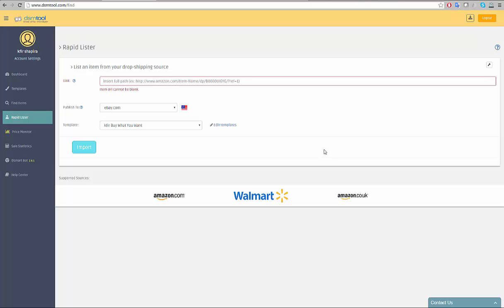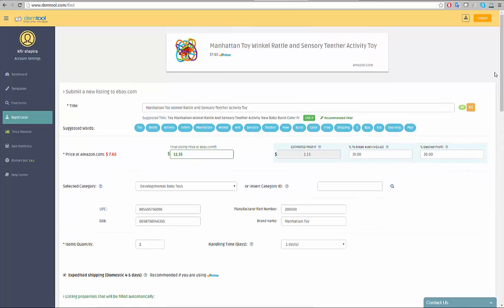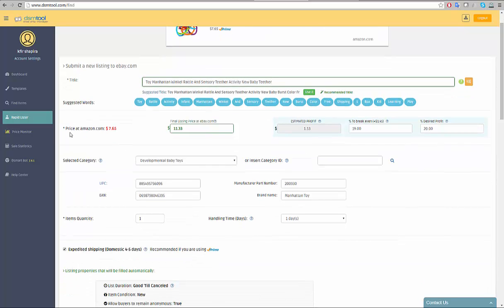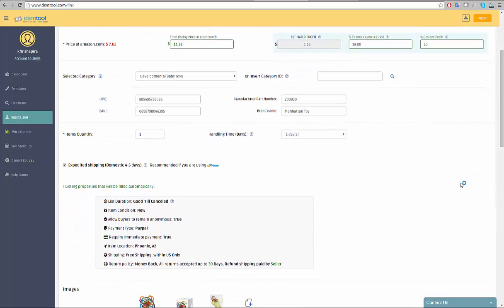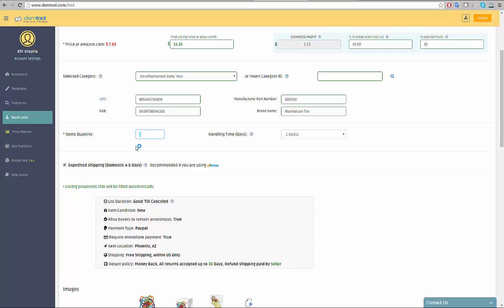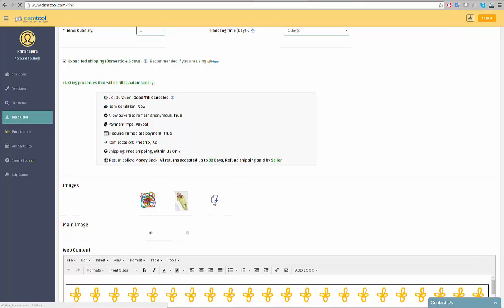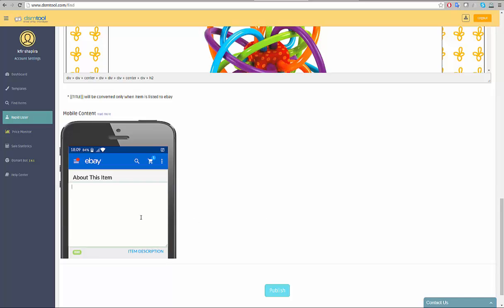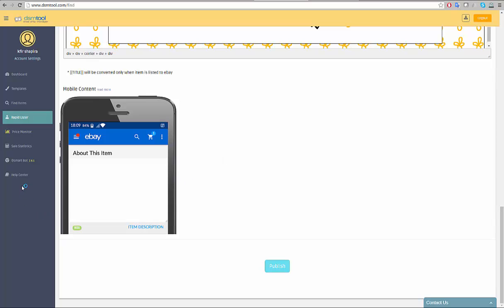DSM Tool - Rapid Lister Tutorial (English)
Learn how to easily list an item the right way. This is the key for people to buy your products out off your listings. DSM Tool Rapid Lister helps you list your items. It is updated and compliant to changes in eBay.

Learn what you need to know about drop shipping at the Dropship Academy: